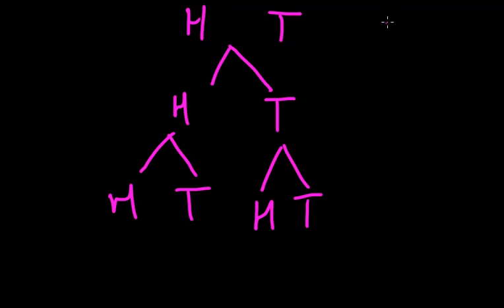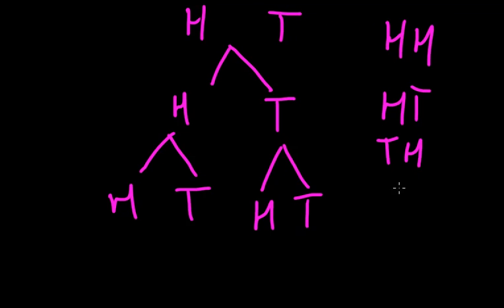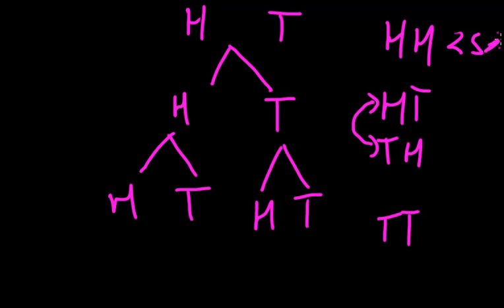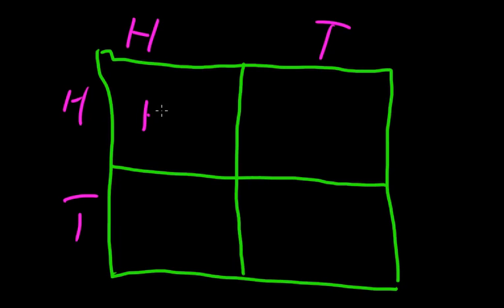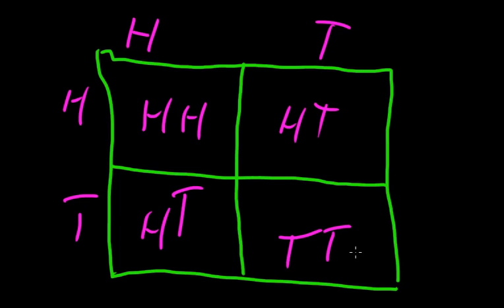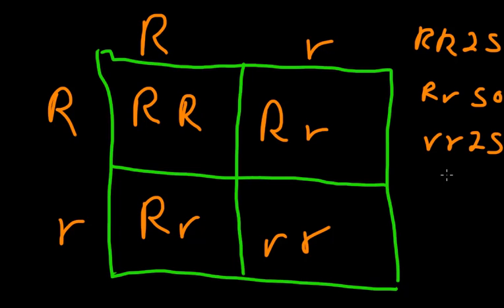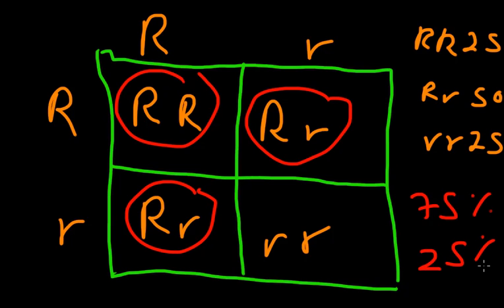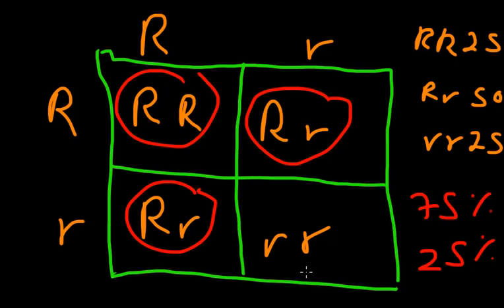6. Probability and Punnett square